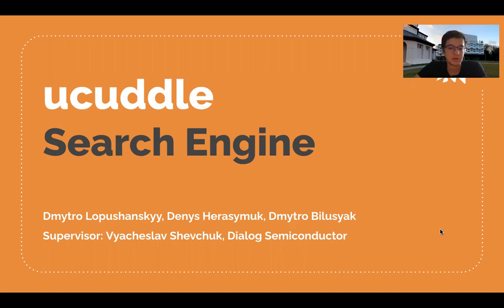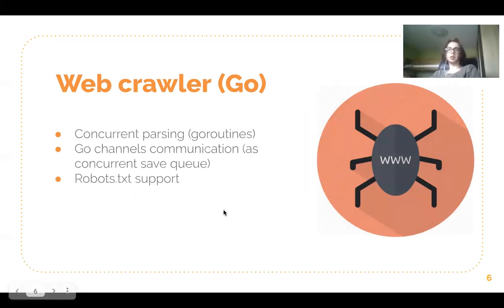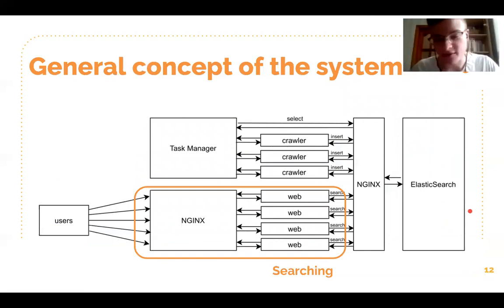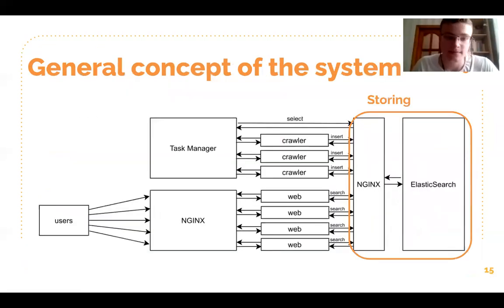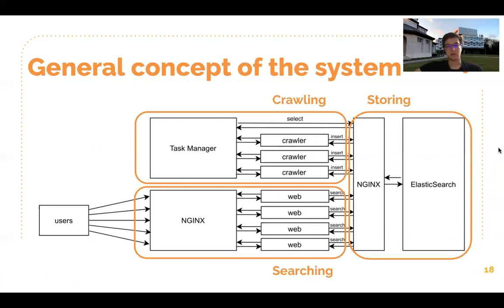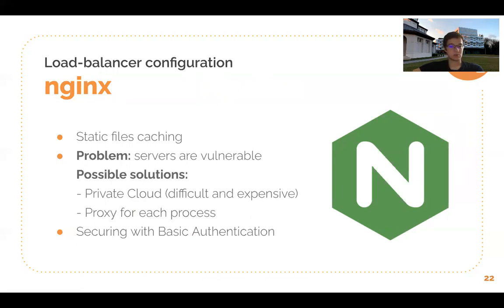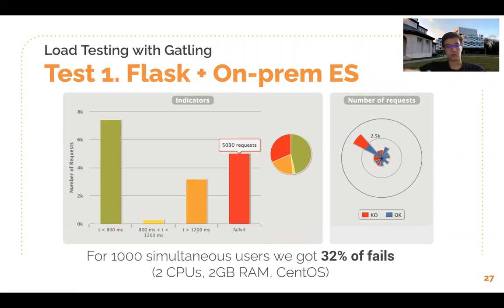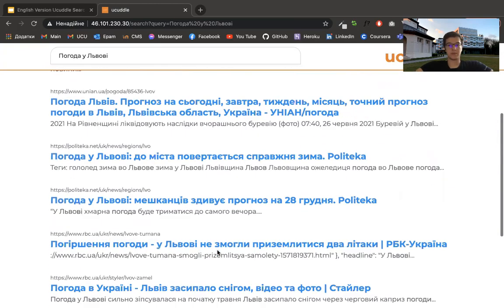Ucuddle Search Engine Presentation